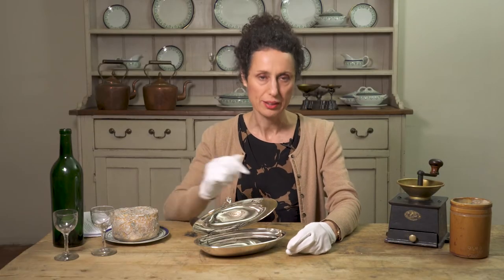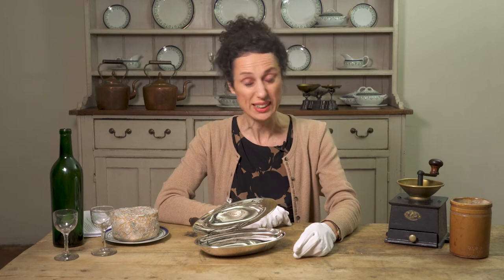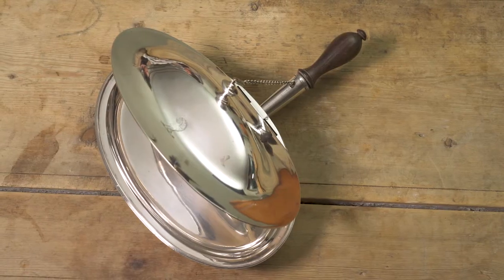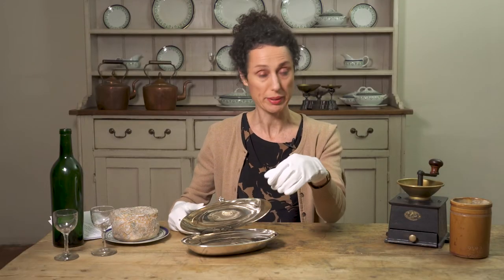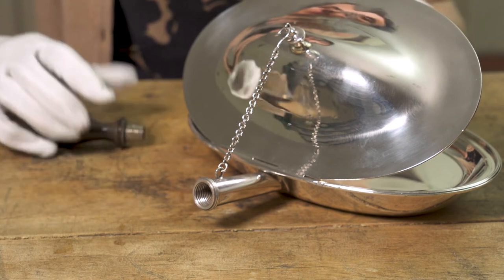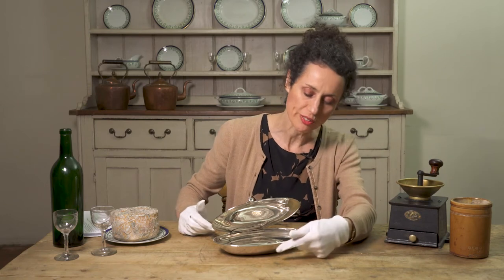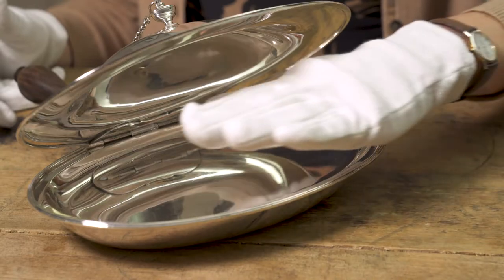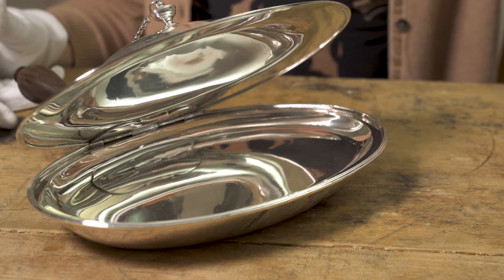Toasted Cheese with the Dickenses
Many dinners in Dickens’s household would have finished with a tasty, comforting dish of toasted cheese; Catherine Dickens enjoyed the dish so much she even included several versions in her own recipe book, What Shall We Have for Dinner? (1851). In this video our exhibition Co-Curator Pen Vogler explains the mysteries of Victorian cheese toasters.

This video is the fifth in a series of five videos celebrating our special exhibition, Food Glorious Food: Dinner with Dickens.

Pen Vogler is a food historian specialising in food in literature and guest curator of the exhibition Food Glorious Food: Dinner with Dickens. She is also author of Dinner with Mr Darcy, Tea with Jane Austen, Dinner with Dickens and Christmas with Dickens, and edited Penguin’s Great Food series, published by Penguin Classics in 2011. She has written on food in history and literature for The Guardian Review, BBC History Magazine, Sunday Times, The Lady Magazine, The Oldie, The Observer.  She has cooked recipes from the past for Radio 4’s PM and Making History, Mrs Dickens Family Christmas on BBC2 and been interviewed for a number of papers and podcasts.  She has given talks and tastings at festivals and events throughout Britain.